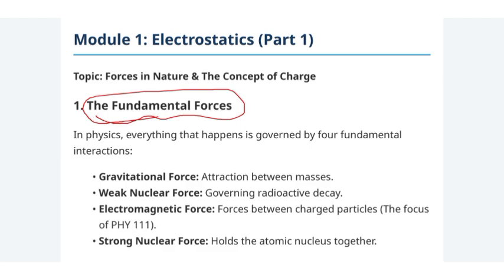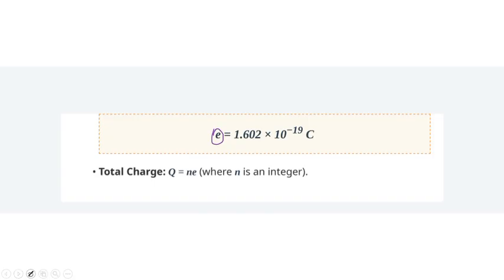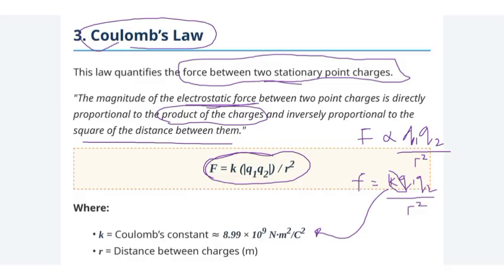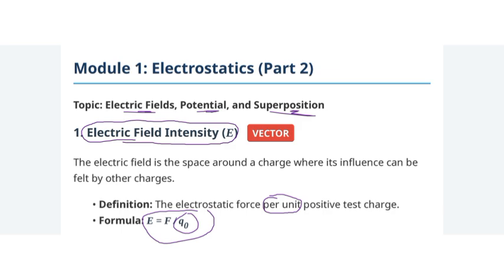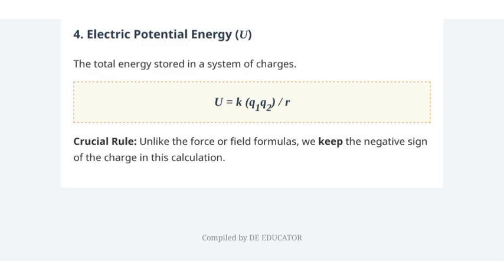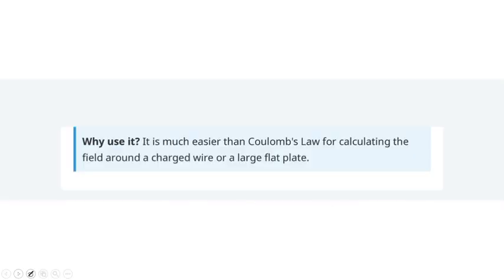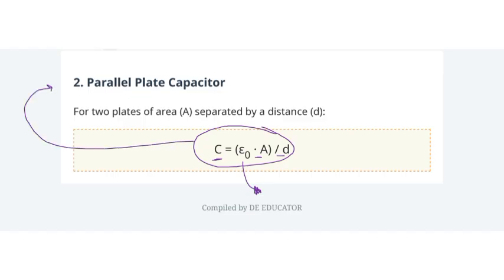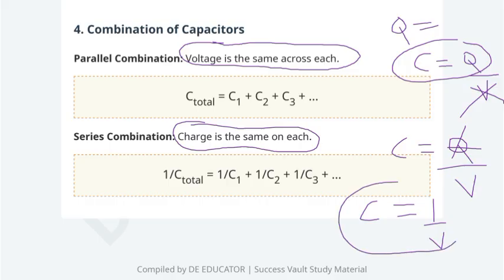PHY111 Lecture Series | Electrostatics, Coulomb’s Law, Gauss Law & Electric Potential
Welcome to the PHY111 Lecture Series for 100 Level students. To purchase the material, click the link;
This lecture covers the introductory aspect of Electricity and Magnetism, including both Lecture 1 and Lecture 2 topics.
📌 Topics covered:
Lecture 1
Electrostatics
Coulomb’s Law
Gauss Law
Electric charges and interactions
Lecture 2
Electric potential
Potential difference
Related concepts and applications
This video is designed to help students understand PHY111 concepts clearly and prepare effectively for tests and examinations.
Perfect for:
✅ 100L students
✅ University physics students
✅ Students preparing for exams and revision
Follow the PHY111 lecture series for more lectures.